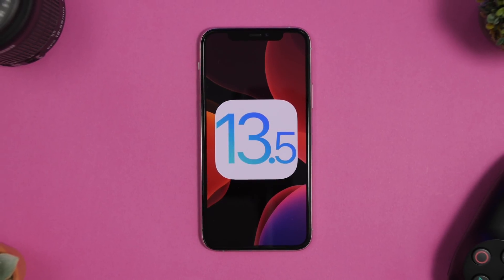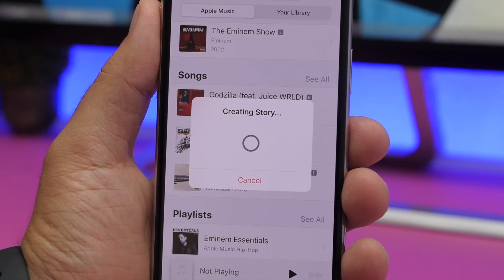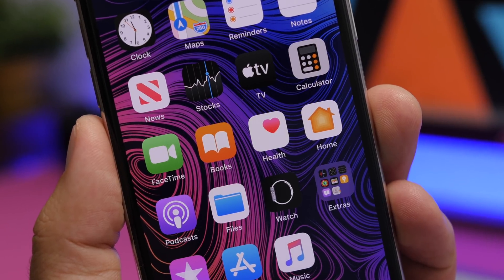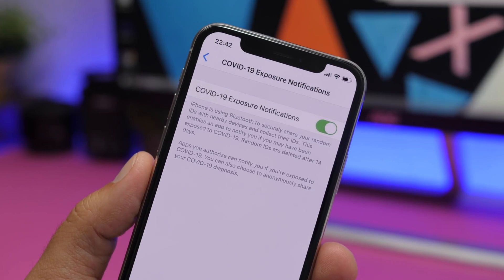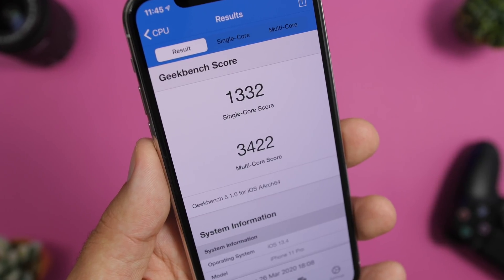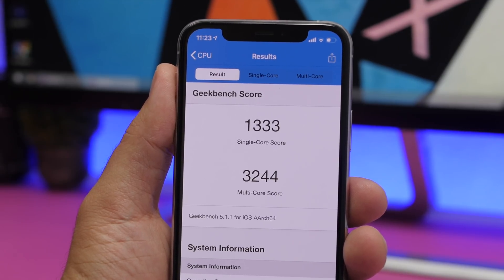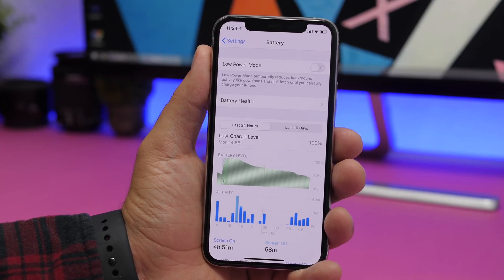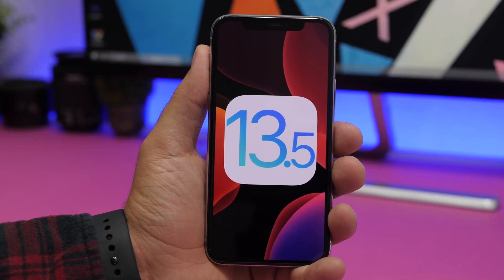iOS 13.5 is OUT - What's NEW !?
iOS 13.5 is out, iOS 13.5 brings new features and changes to iOS 13. Learn what's new on iOS 13.5 and what features iOS 13.5 will bring to your iPhone.

iOS 13.5 is finally released after going through a few beta stages. iOS 13.5 is probably the last big update to iOS 13 before the release of iOS 14.